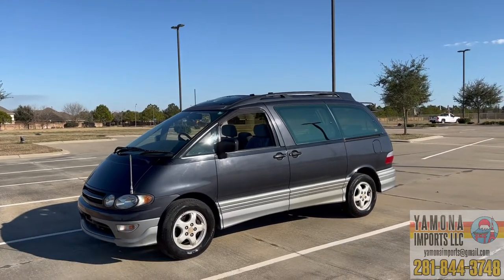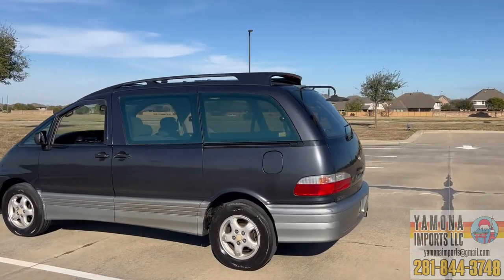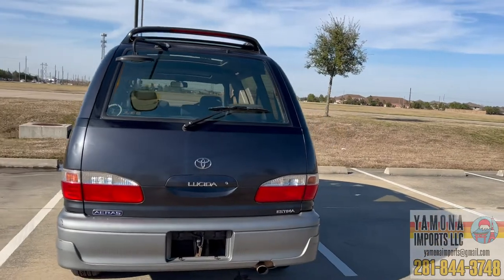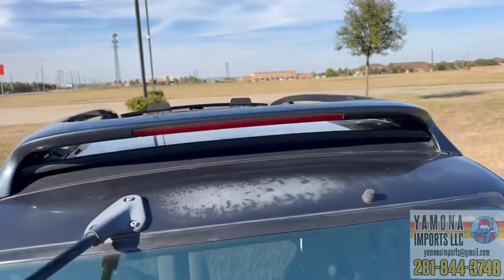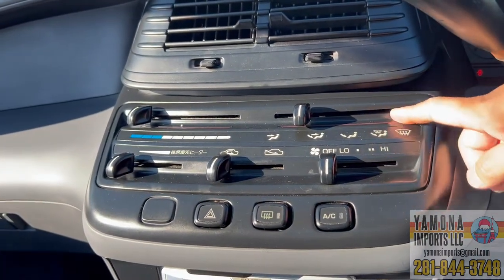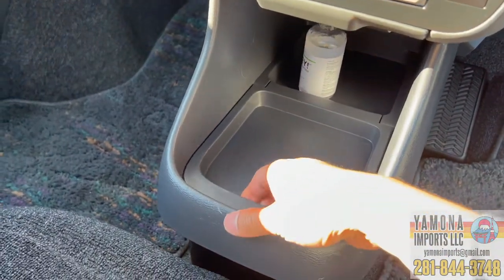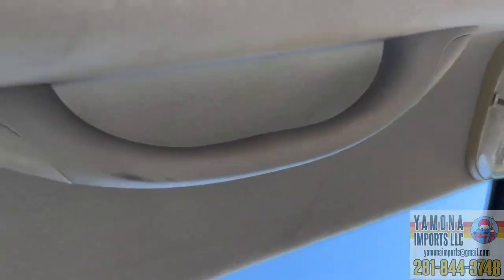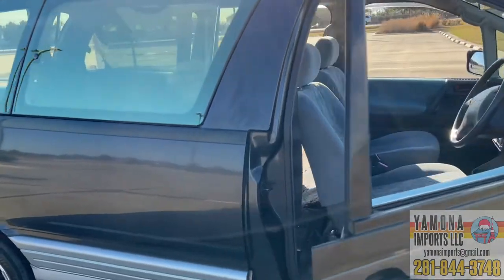1996 Toyota Estima Lucinda JDM RHD mini van with 2.4 liter engine only 21k miles *** For Sale ***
This is freshly imported from Japan and only 21k miles. It share pretty much everything with Toyota Previa in US. However, this is 4.3 inches narrower and 2.3 inches shorter than Previer. It has 2.4 liter 4 cylinders engine so it gets good mileage. It has 2 moon roofs and foldable, swivel chairs. Ready for your family adventure trips or if you work for postal office, this one will be perfect for hauling cargo or package as well. it is available for sale and let me know if you are interested.